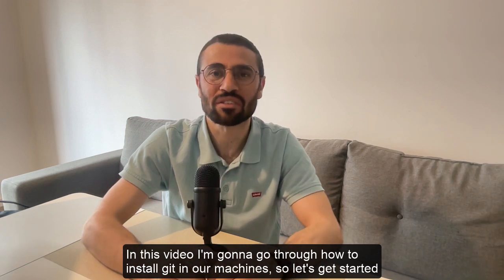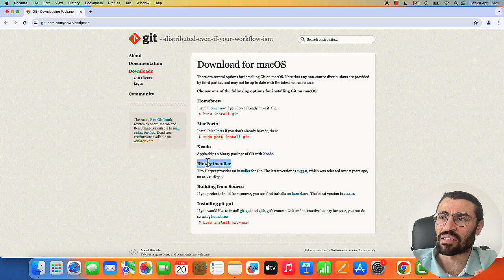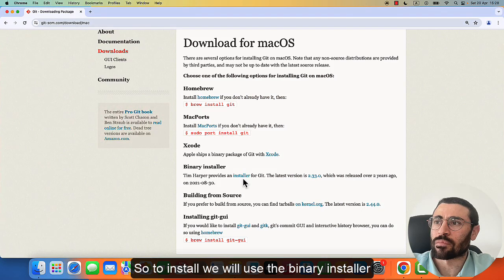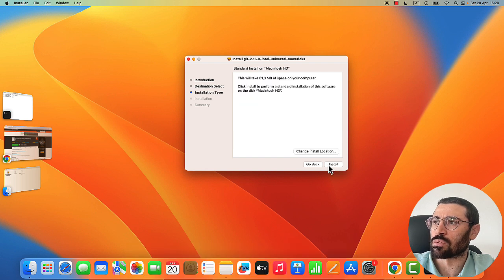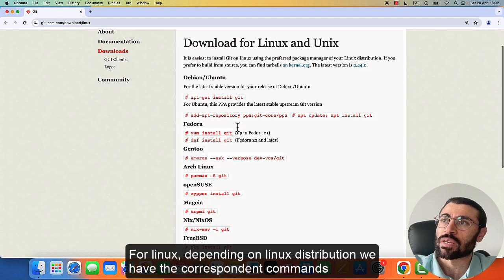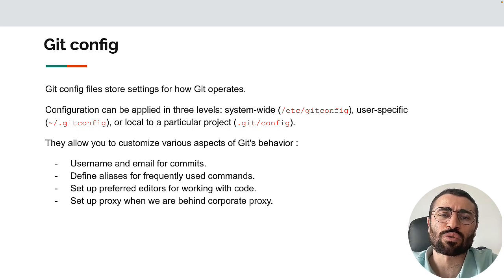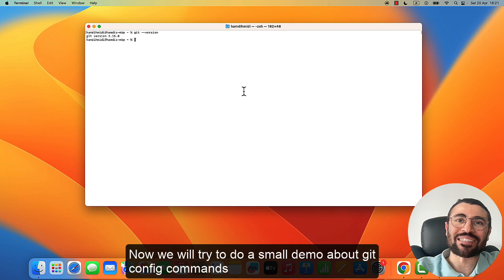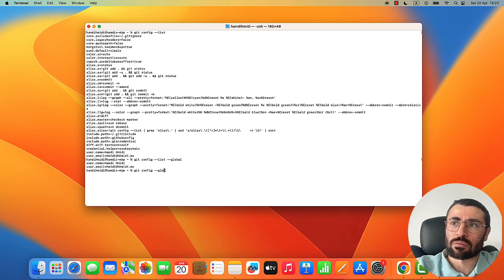Mastering git as software engineer | Installing git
This is the Third episode in Mastering git as software engineer course. And in this episode i tried to show you how to install git then i explained the config files in git with some commands.

Thanks for Aymen Hammadi for the thumbnail.

Video Chapters :

0:00 Episode intro
0:20 Installing git on several platforms
2:16 Install git on macOs
5:03 Install on windows and linux
6:25 Git config
8:58 Git config commands demo
10:49 Outro